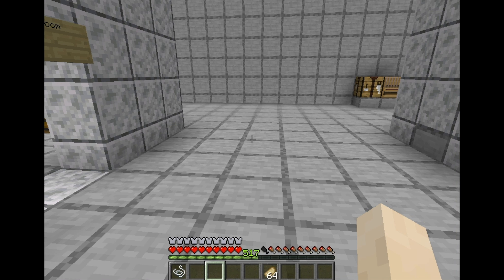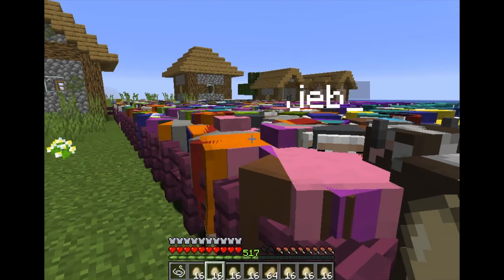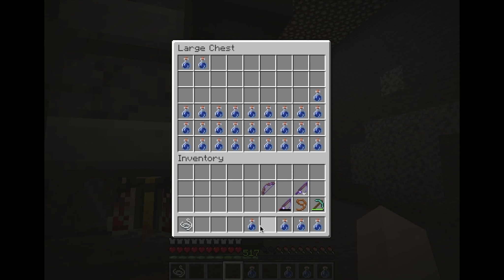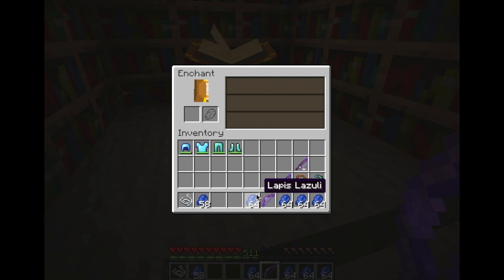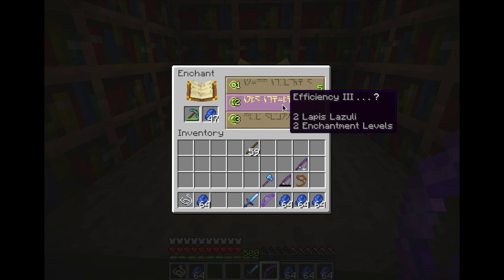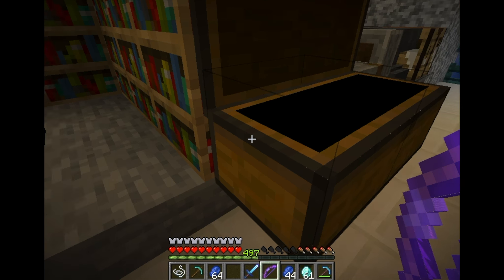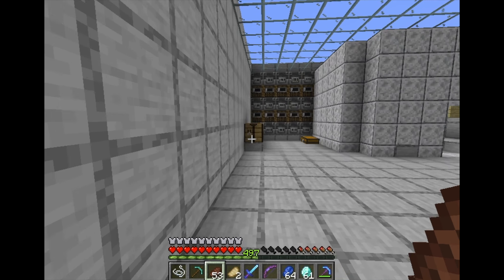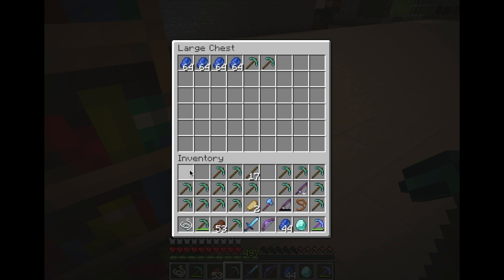Minecraft, Time to Enchant!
Today we enchant our gear and get quite lucky on the enchantments in Minecraft.